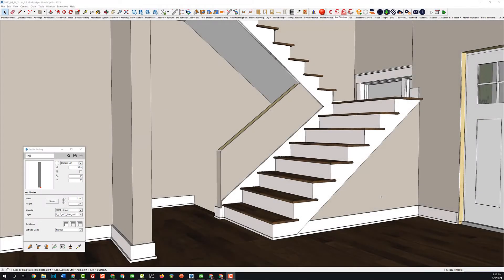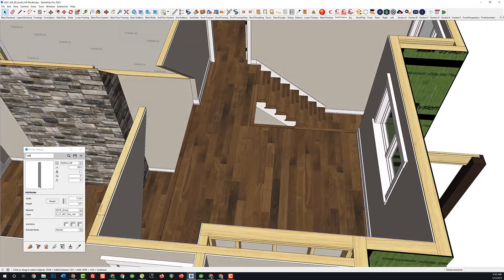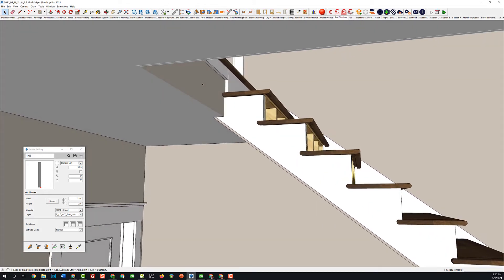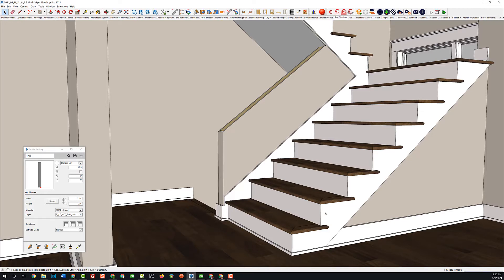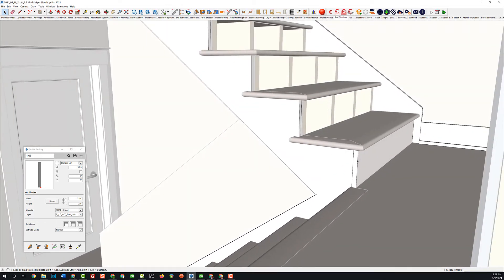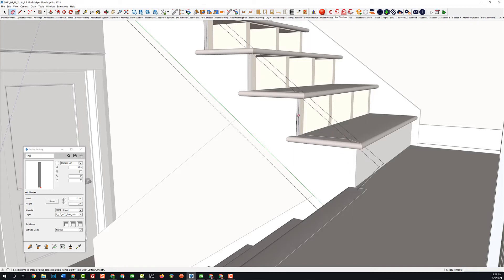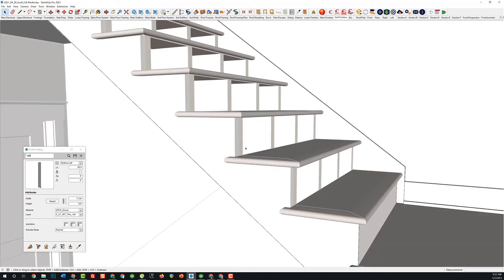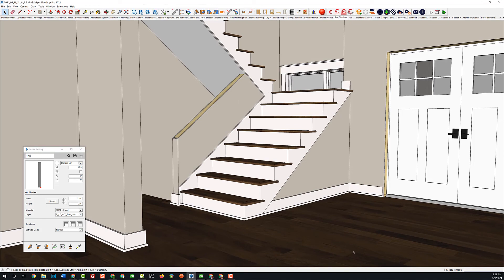SketchUp for Builders: Erasing unwanted edges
There are times when you model two intersecting pieces of geometry that miter together, but you do not want to take the time to miter them!  Watch how to erase the unwanted edges.